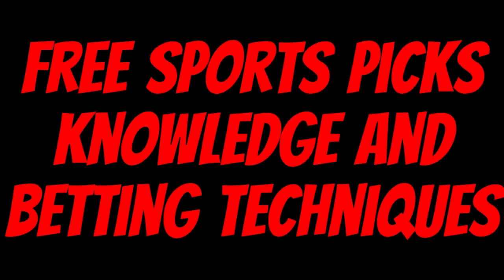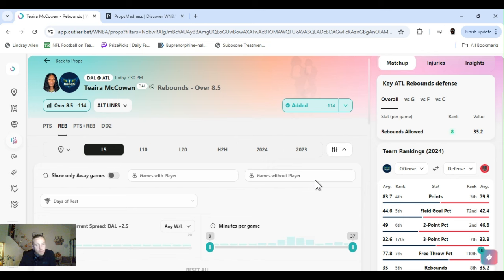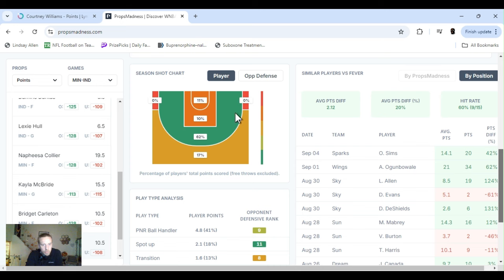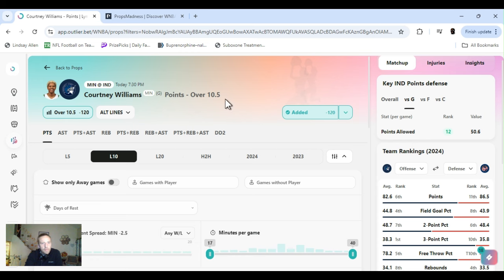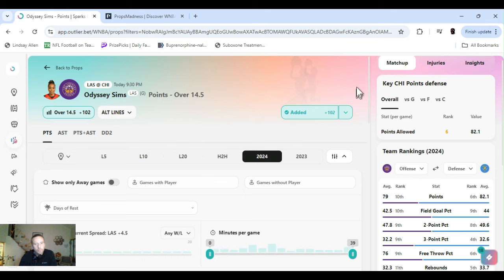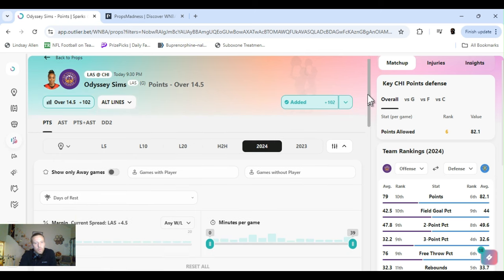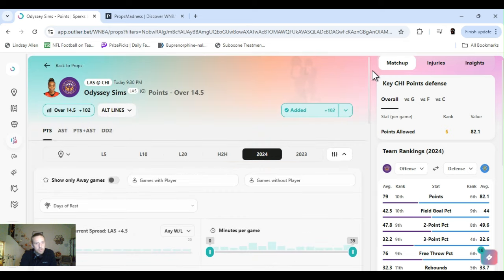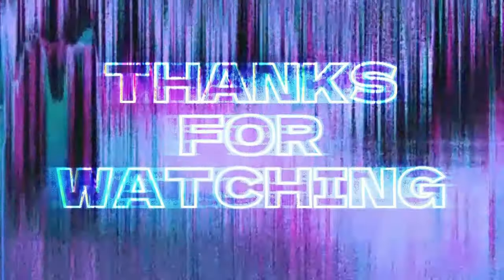WNBA player props | WNBA player props Today Friday September 6 2024 | 6 WNBA Best bets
| WNBA  best bets for Today September 6, 2024 Friday  | In this video I I give you my favorite player props and predictions  from today's WNBA slate |  Wings @ Dream  7:30 PM | Lynx @ Fever  7:30 PM | Aces @ Sun  7:30 PM | Sparks @ Sky  9:30 PM |

         |   AceMoney-Sportsbook-Robbery   |